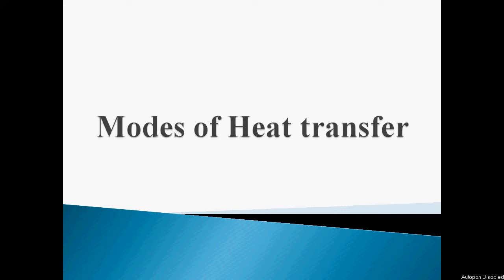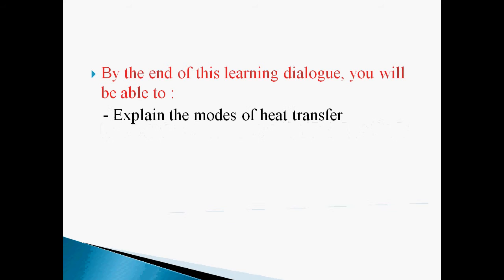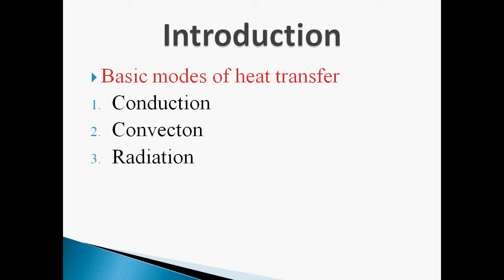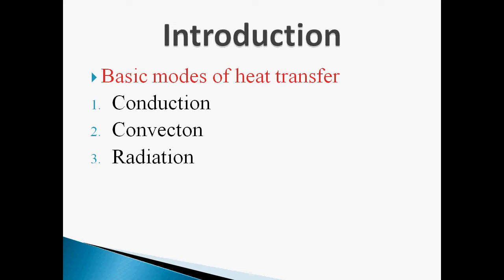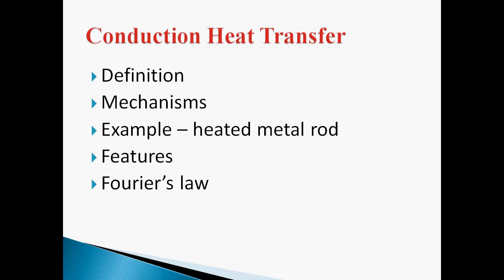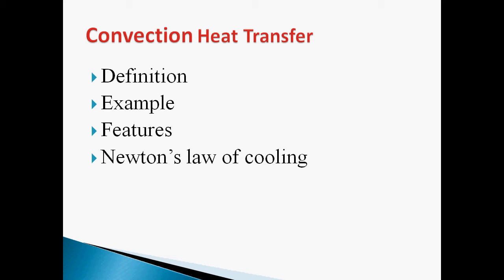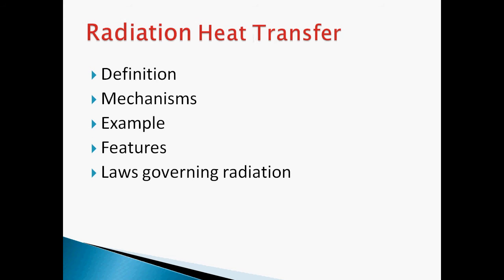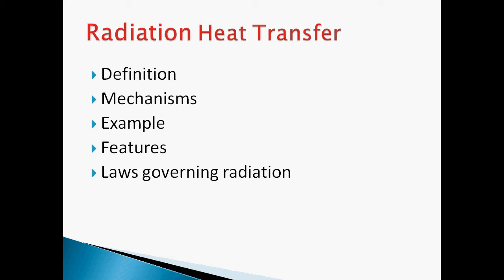Modes of heat transfer